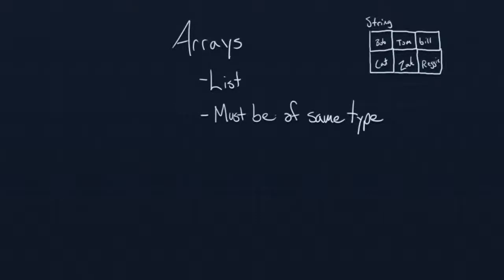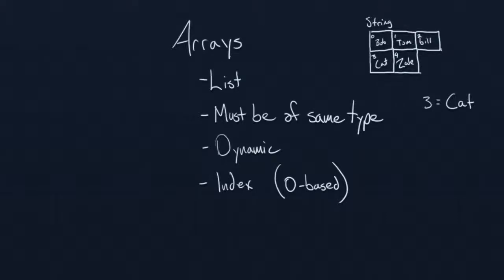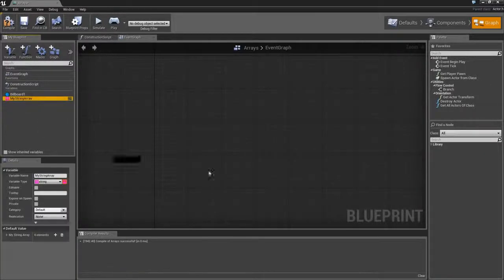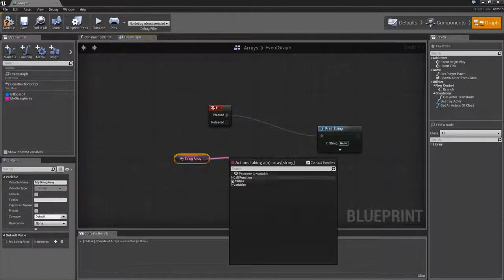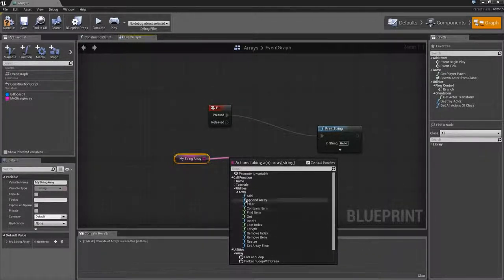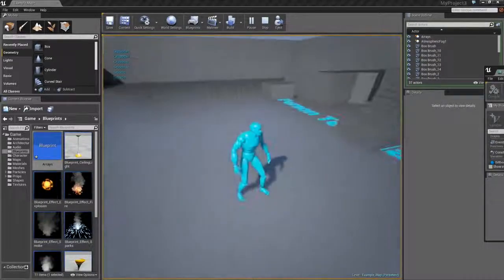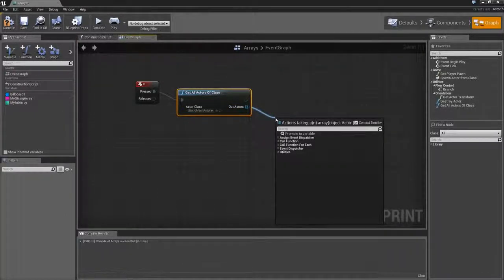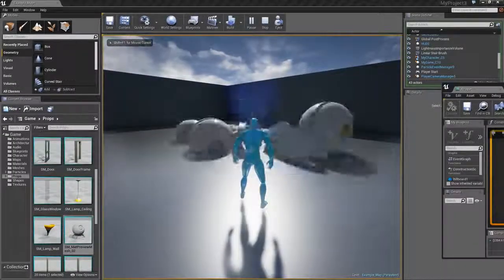Blueprint Essentials 8 Arrays